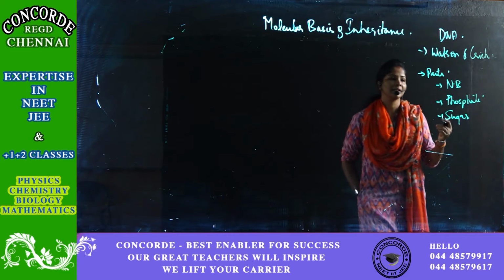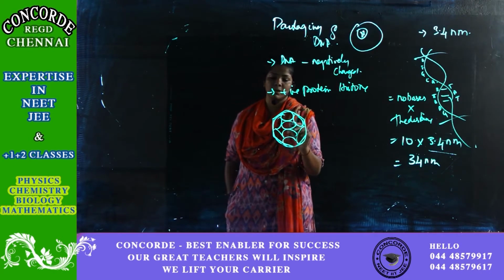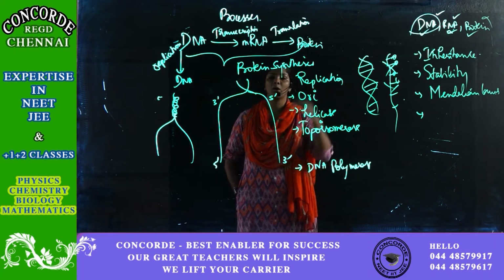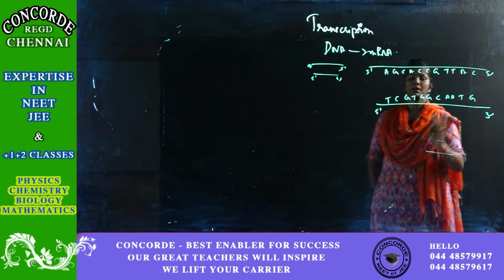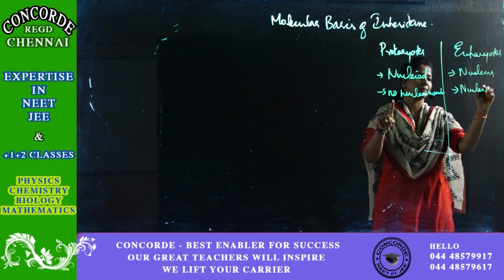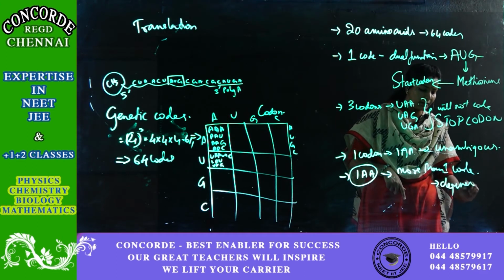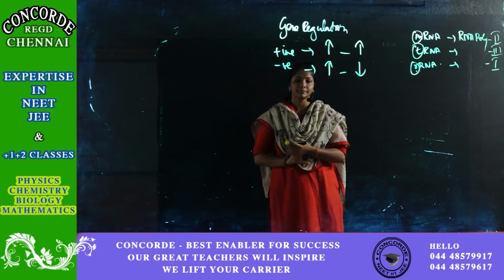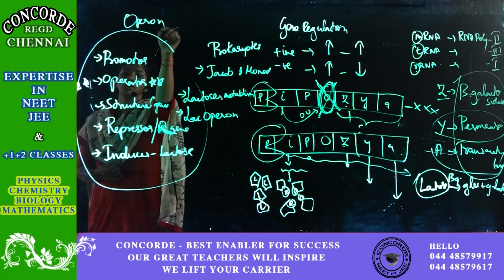MOLECULAR BASIS OF INHERITANCE-NEET Student